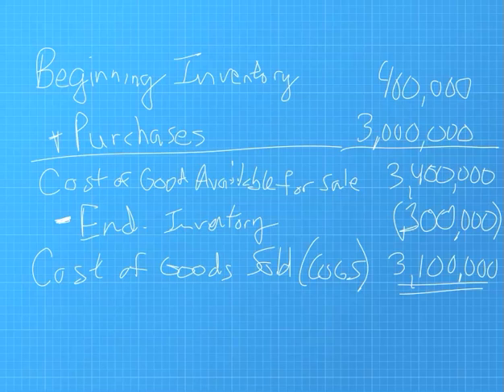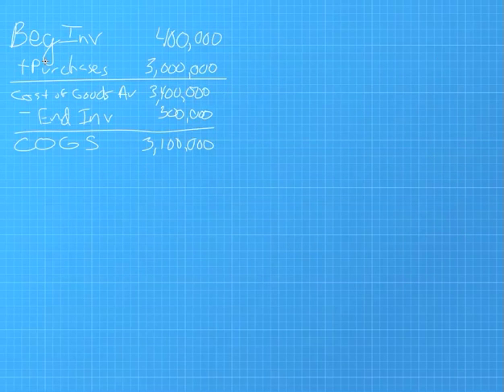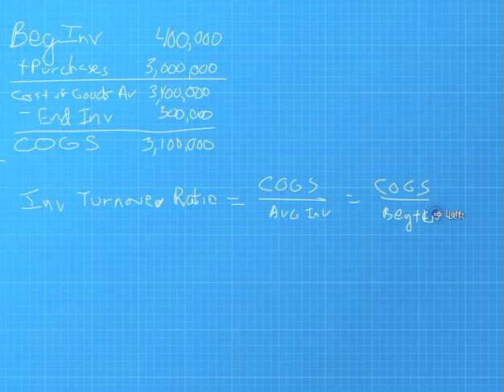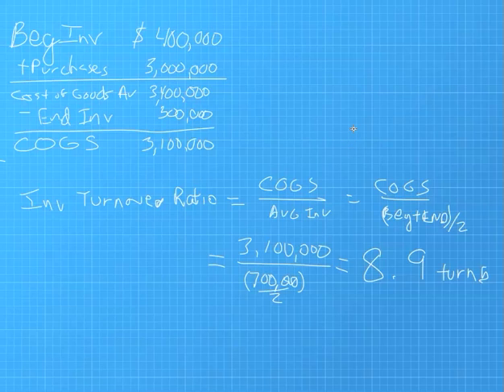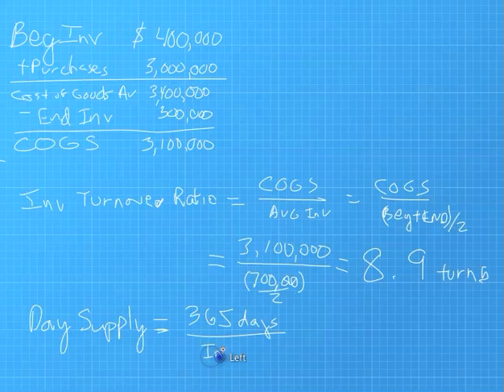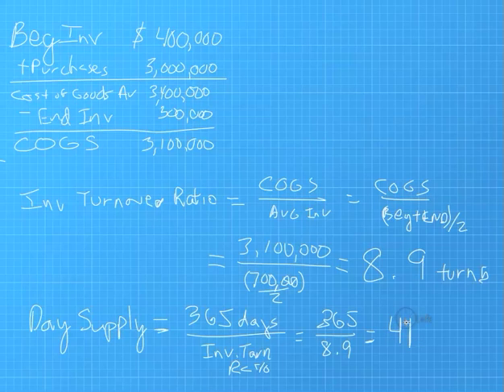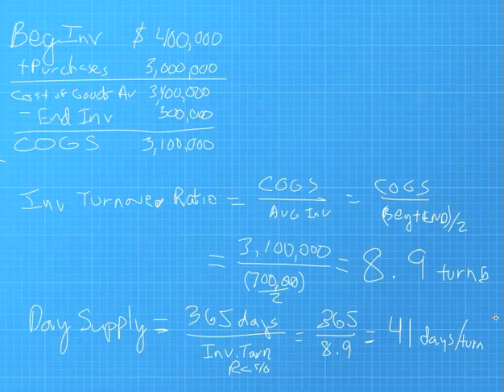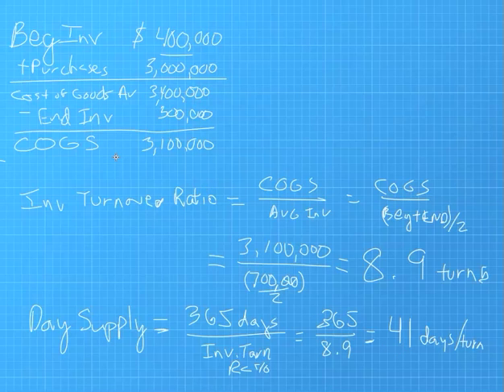Inventory Ratios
This video covers Inventory Turnover Ratio and Day Supply